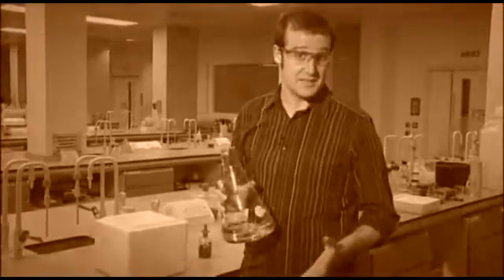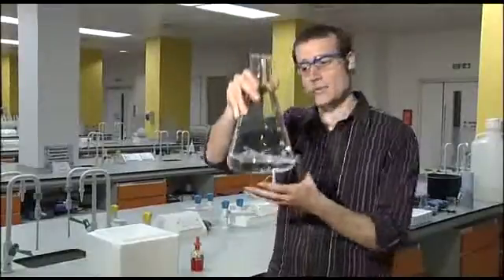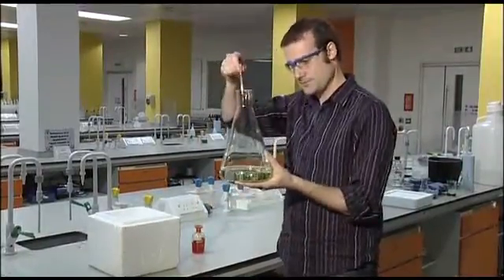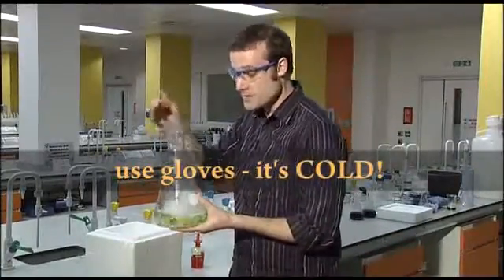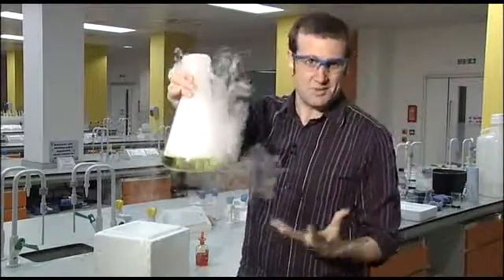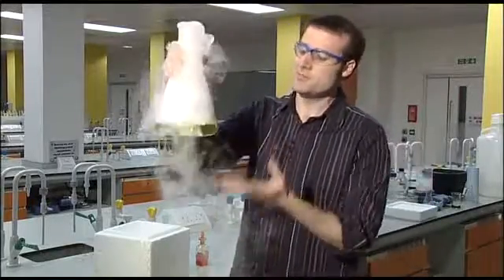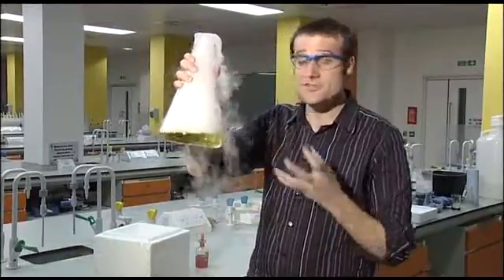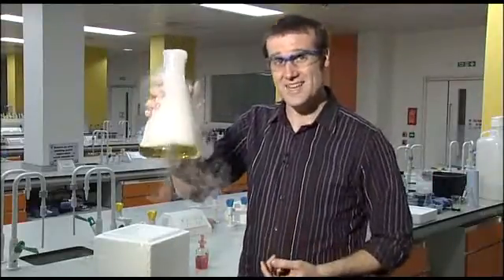The Smoking Flask Trick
This educational video series explains the secret science and engineering behind some amazing magic tricks. Full details, including lesson plans for teachers, are available The project was developed by the Faculty of Science and Engineering at Queen Mary, University of London with funding from the UK National HEStem programme with support from cs4fn and games developer, space explorer and magician Richard Garriott. Some fun on stage with dry ice.